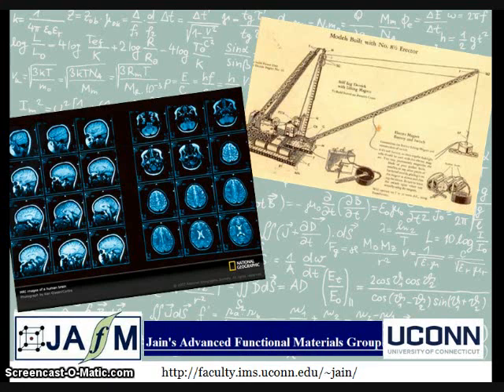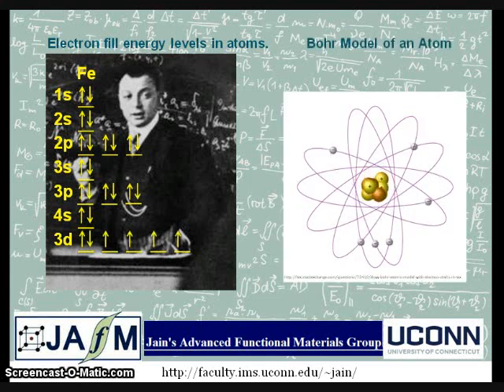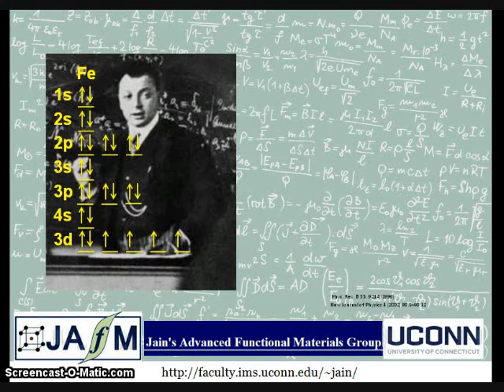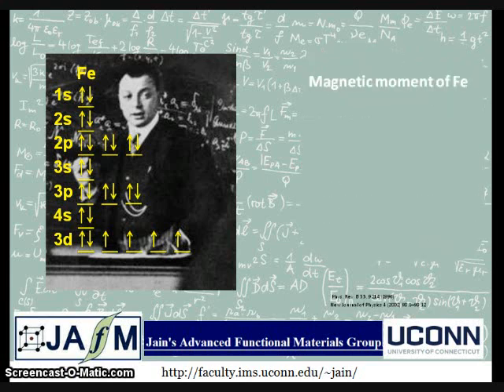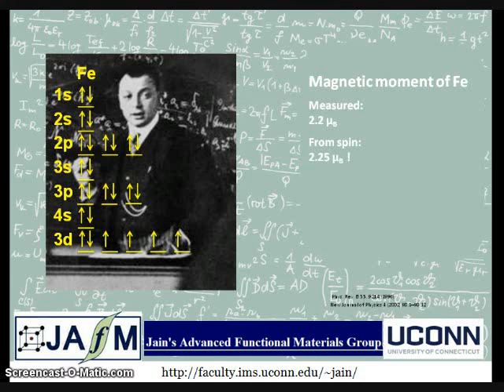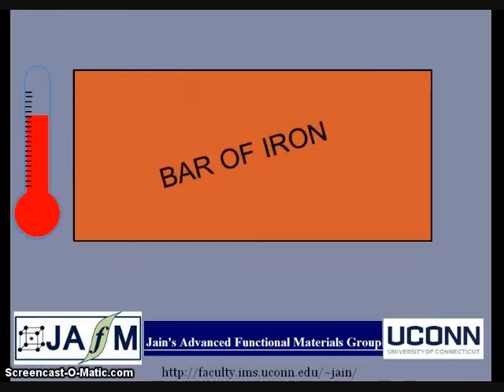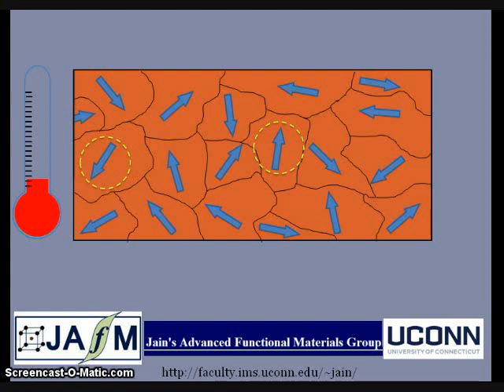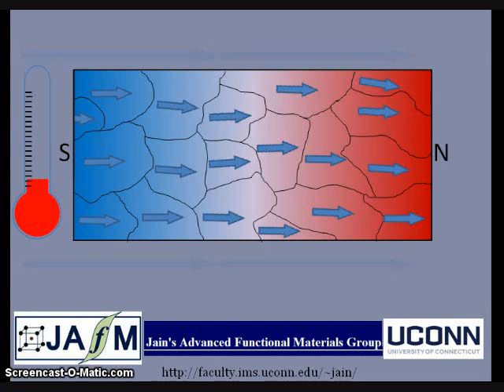Permanent Magnets Explained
Dr. Jain's Advanced Functional Materials Research Lab at Uconn, we are working on ferromagentic and multiferroic materials and here we have made a video to explain how bar magnets work.